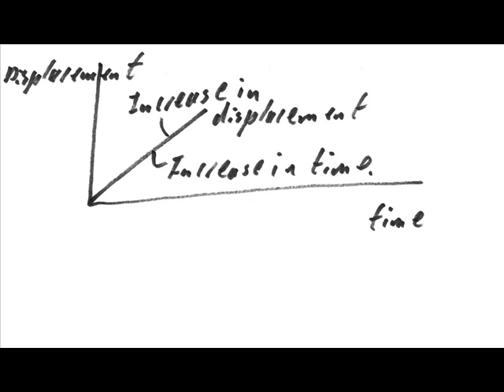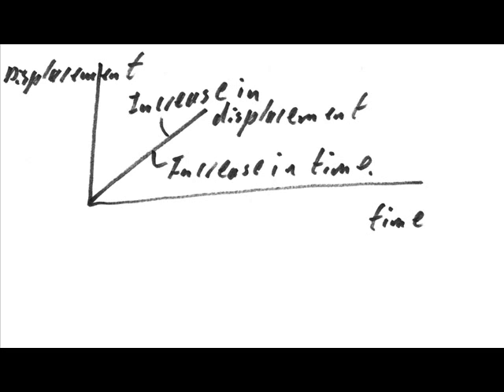4 Graphical representation - Displacement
Part of my "Advanced Physics Tutor" website. In this video we introduce the concept of graphs of motion and discuss how displacement changes with time.